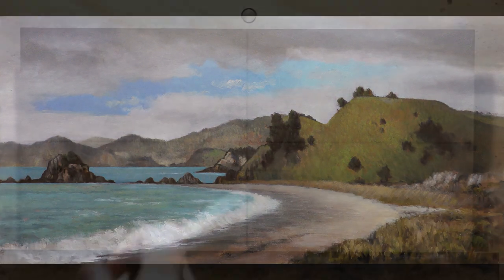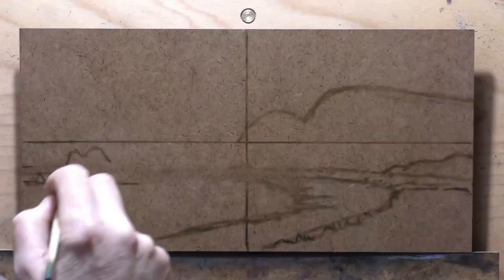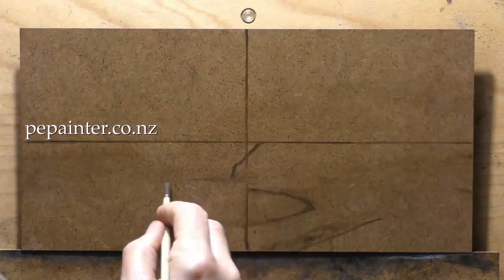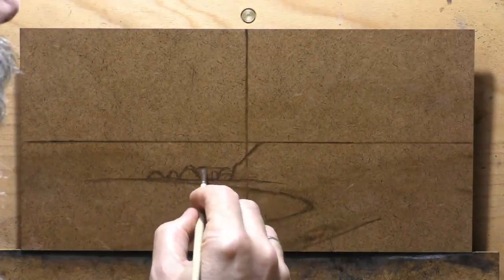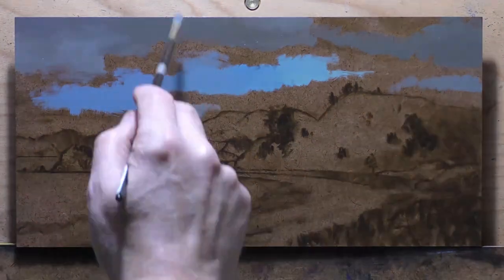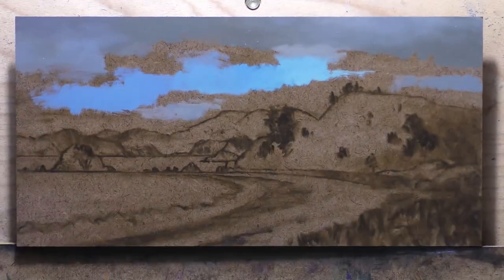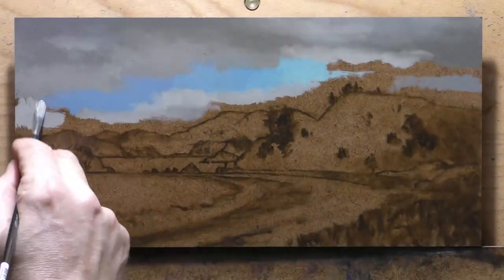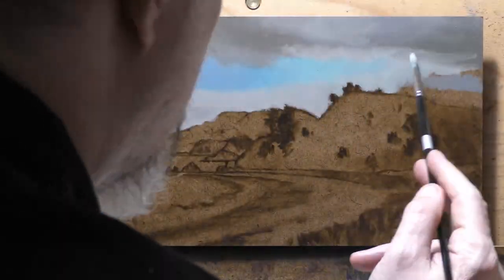Northland Coast 7x14 - Painting Demonstration!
Coastal Scene

#488 Northland Coast 15 min 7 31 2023